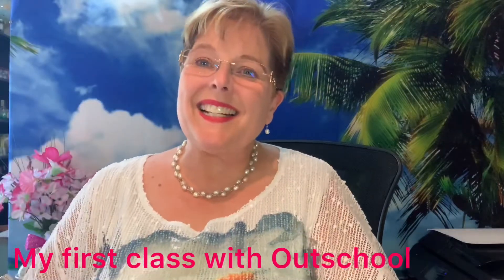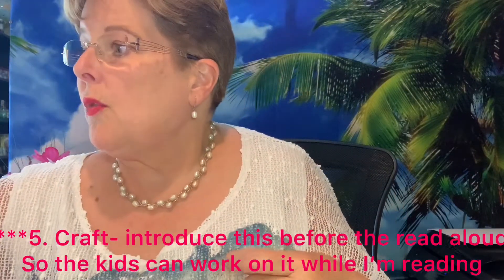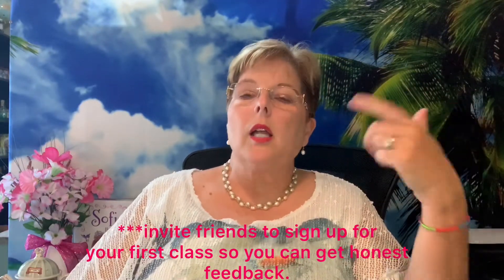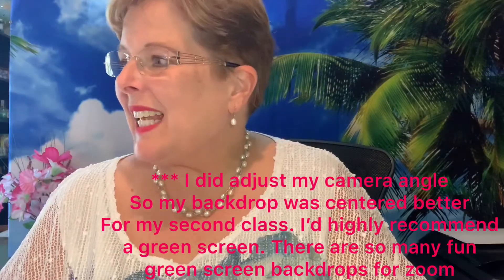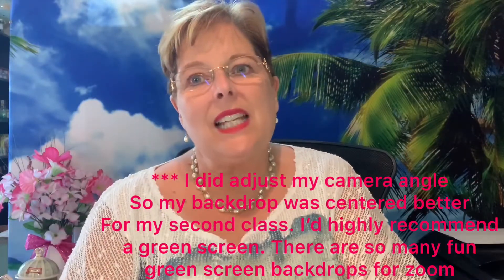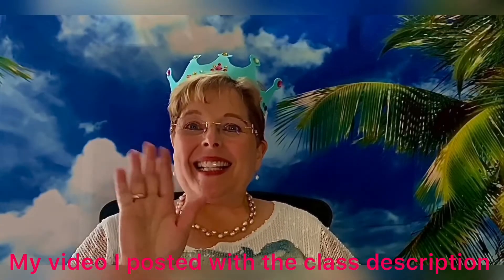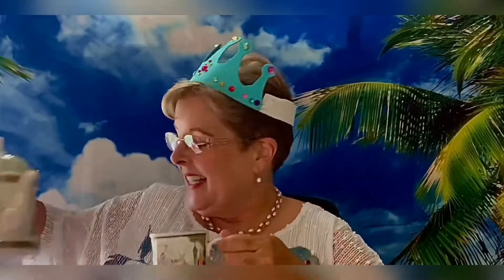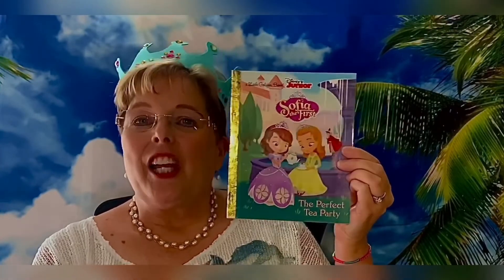What did I learn after teaching my first Outschool class?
What did I learn after teaching my first Outschool class? Watch what I taught on my first class, the many lessons I learned and the video I made for the course description. If you are interested in taking a class with Outschool use this link for a free $20 class for a first time family
signup=true&usid=soOkAnJF&utm_campaign=share_invite_link